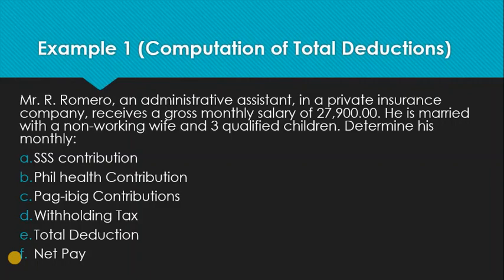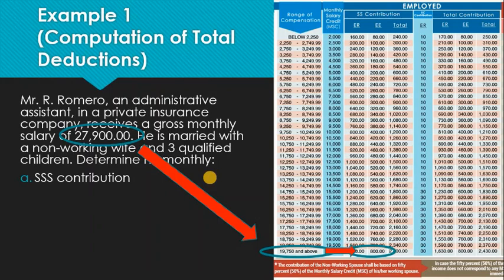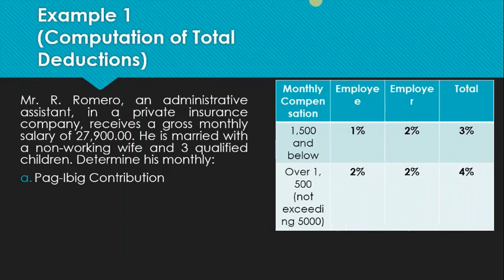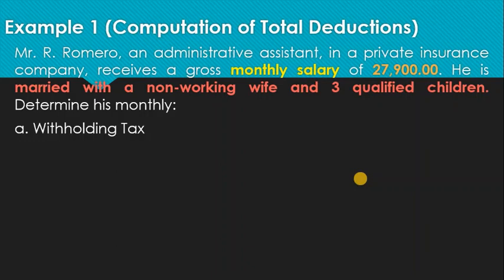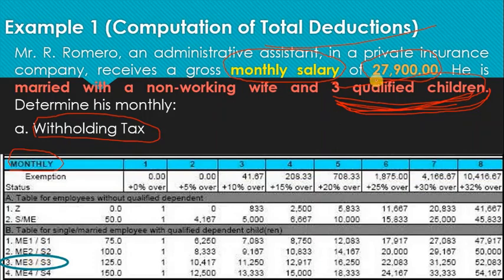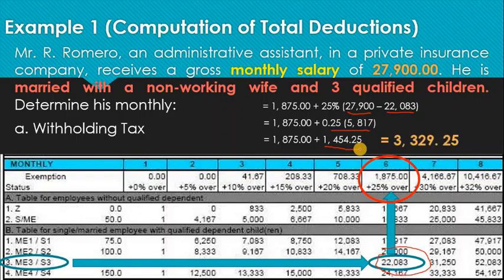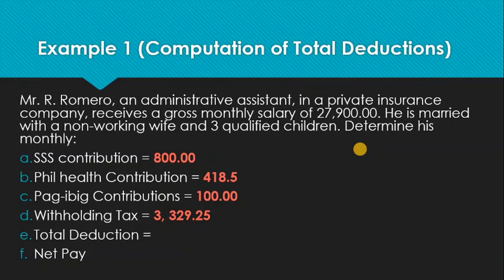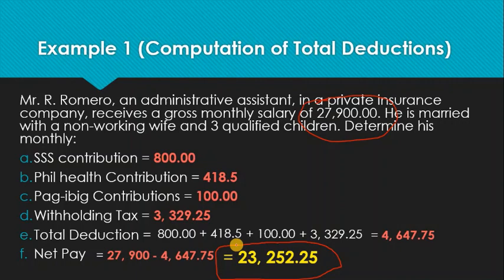Computation of Deductions and Net Pay